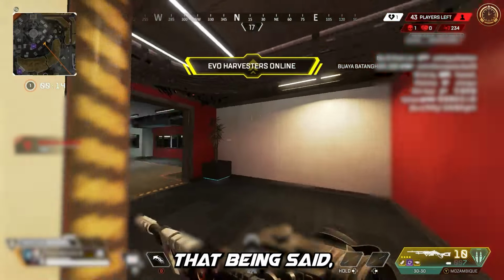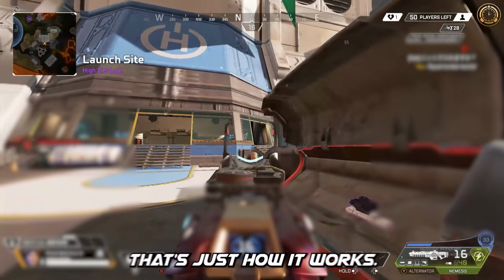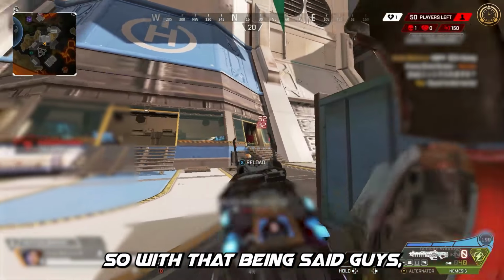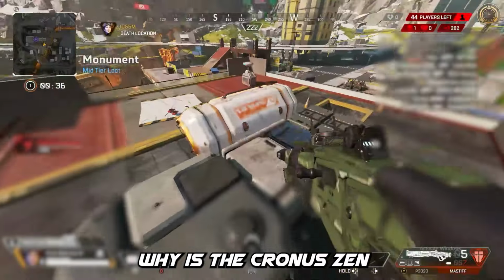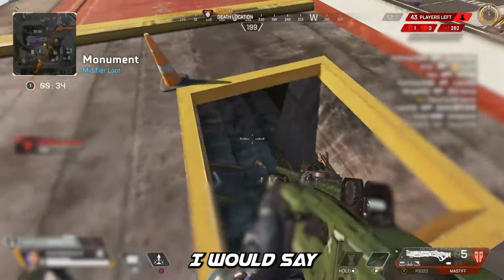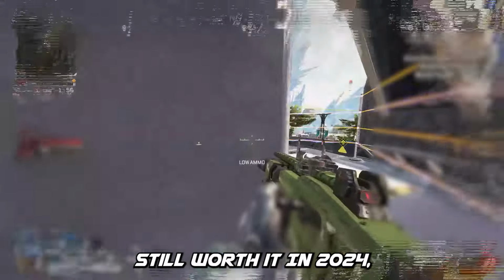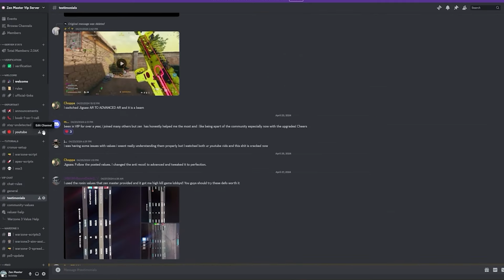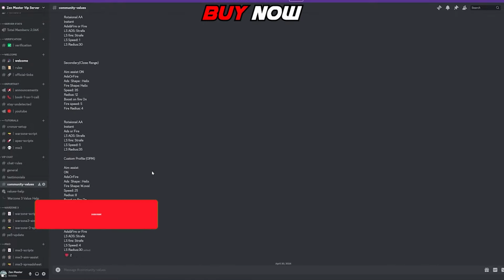Is the Cronus Zen still worth it for Apex Legends in 2024?